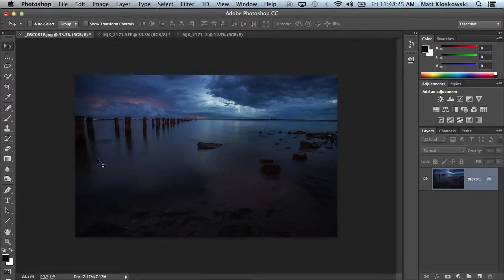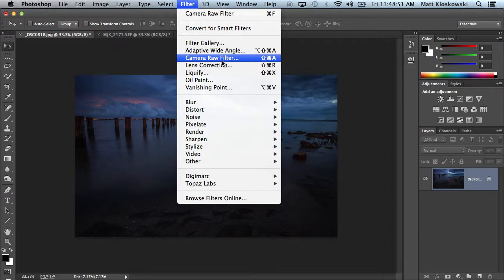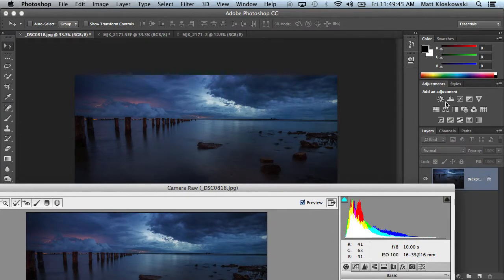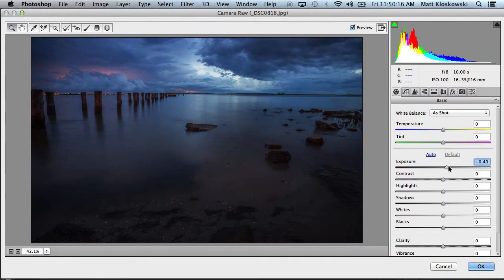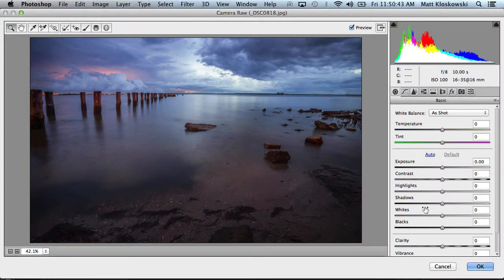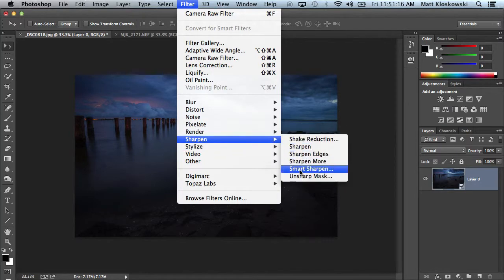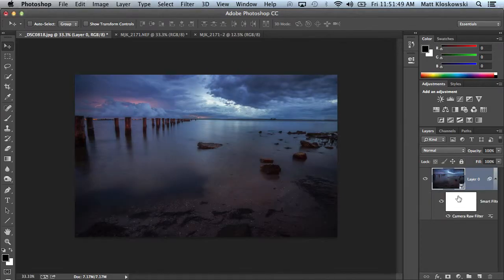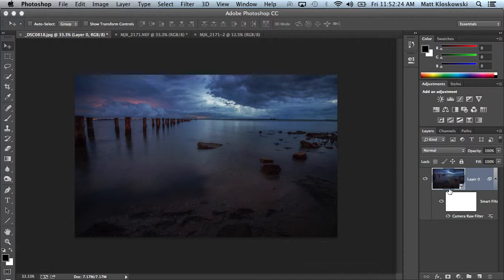172 Using Camera Raw Over and Over Again as a Filter